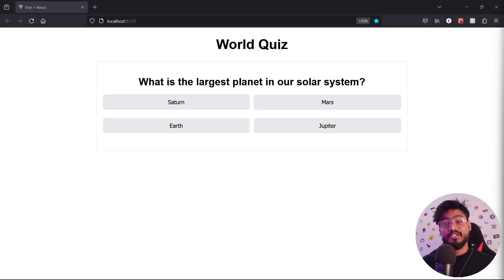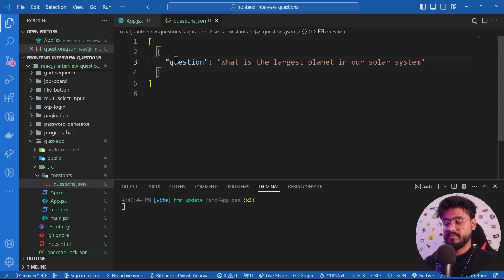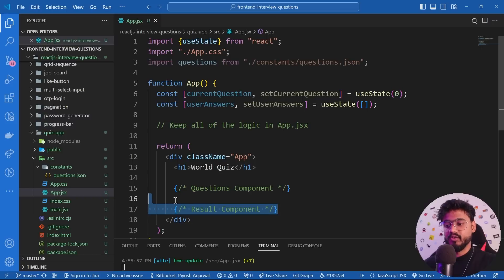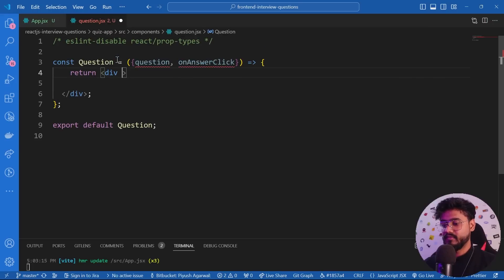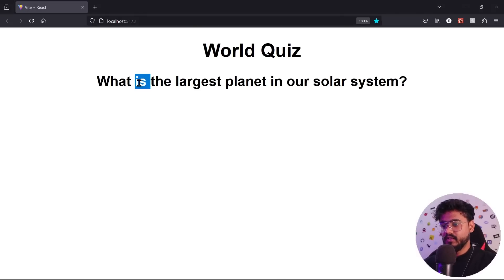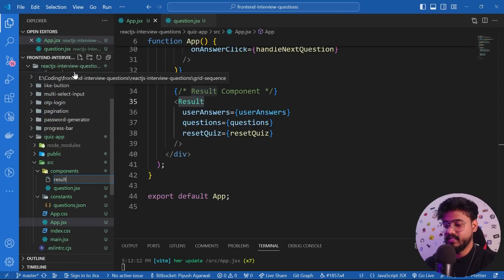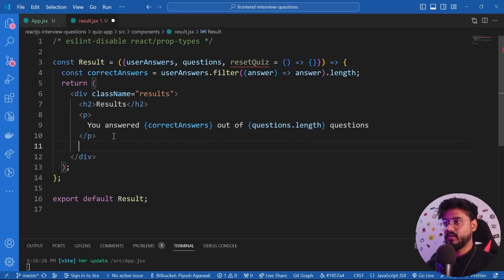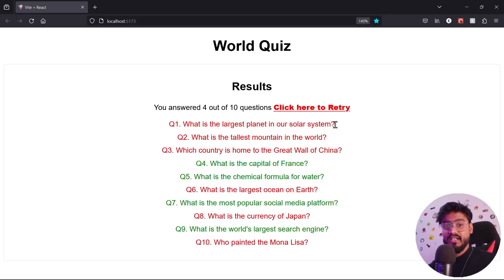React JS Interview Questions ( Quiz App ) - Frontend Machine Coding Interview Experience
React Interview Question on building a Quiz App will be discussed in this video along with tips and tricks to tackle your React JS and JavaScript Questions in Frontend Machine Coding Interviews.

00:00 Problem Statement
00:19 Setup New React App
02:15 Question JSON Data
03:32 Planning the System Design
05:42 Questions Component
12:21 Result Component
16:58 Results logic using data attributes
18:53 Homework for you